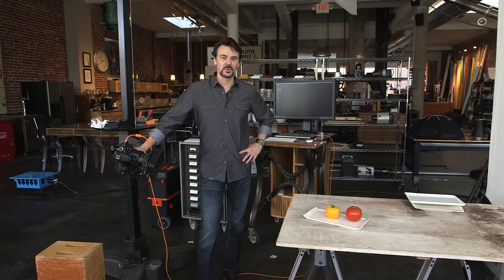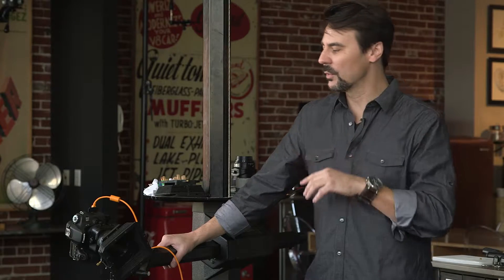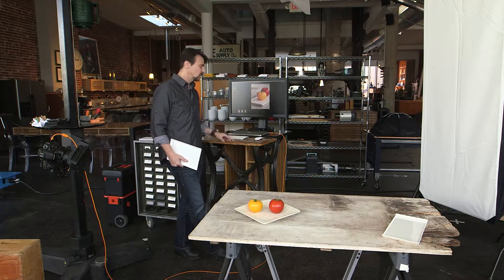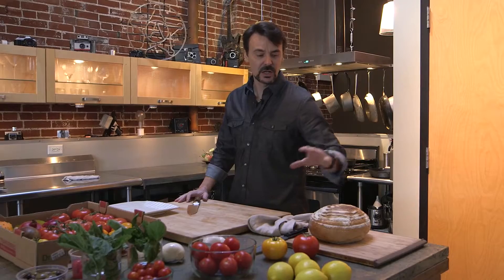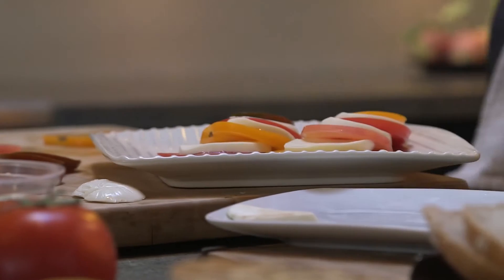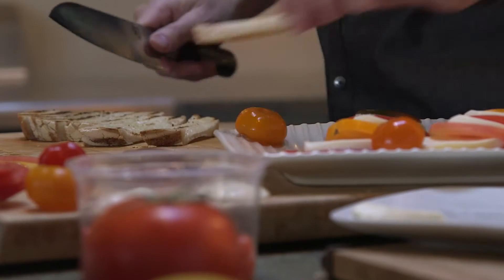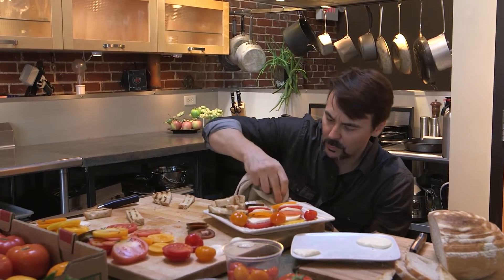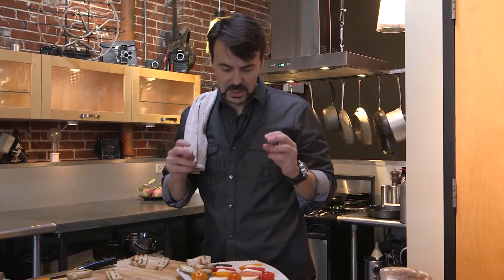09 41 Caprese 1